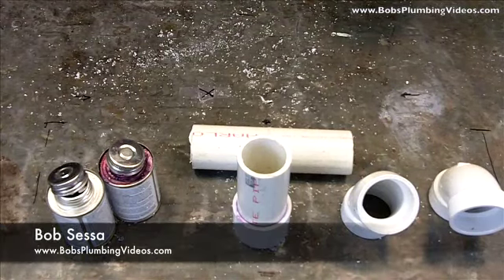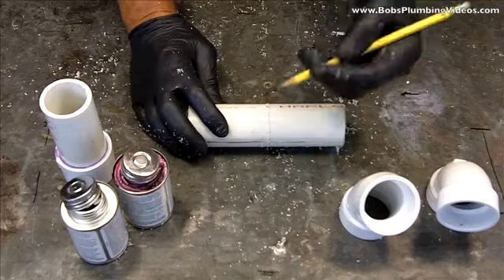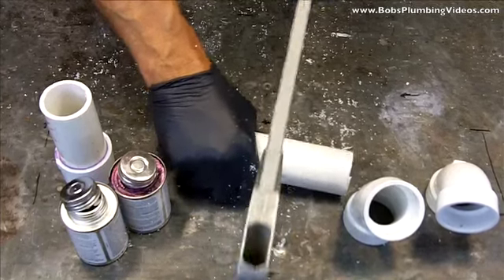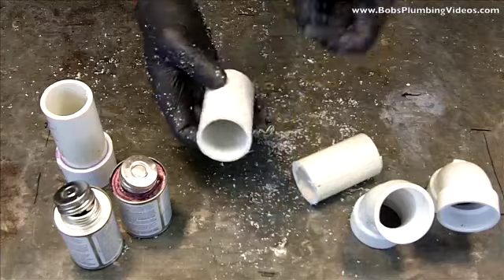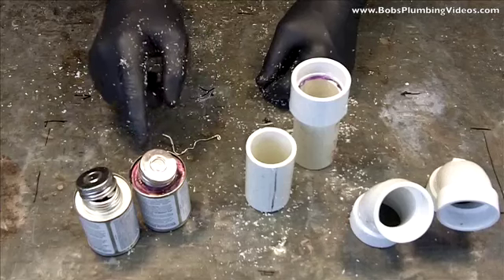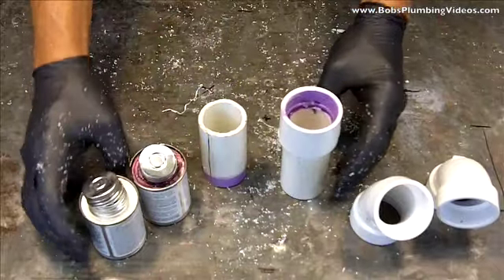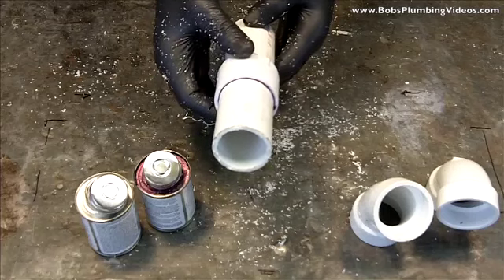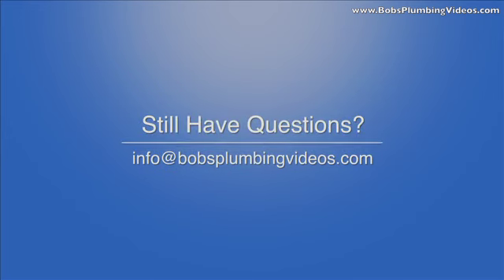How to Make a PVC Glue Connection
This video demonstrates how to glue a p.v.c. pipe joint and make a PVC glue connection. Although they do make saws and tubing style cutters specifically for cutting p.v.c. pipe which I do use on large diameter pipe (3" and larger) I have no problem using my hacksaw on smaller sizes from 1/2" up to 2" in diameter. Also don't forget to put your glue and primer inside a protective bucket, if you drop this stuff on the floor LOOK OUT !

Happy Plumbing
Bob